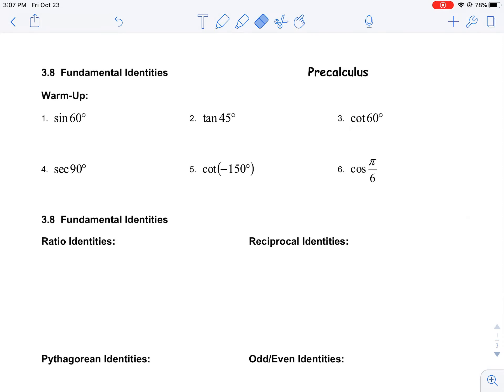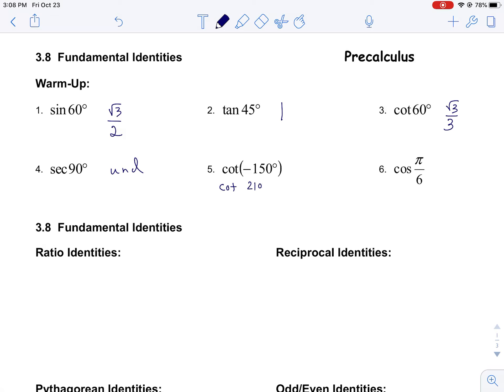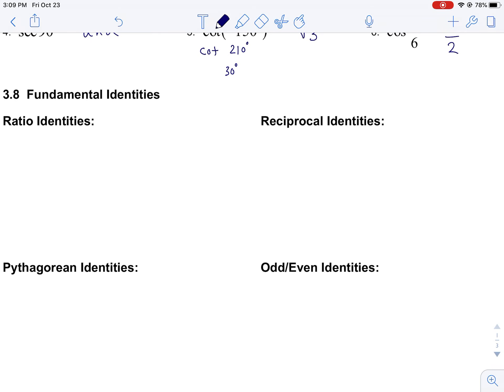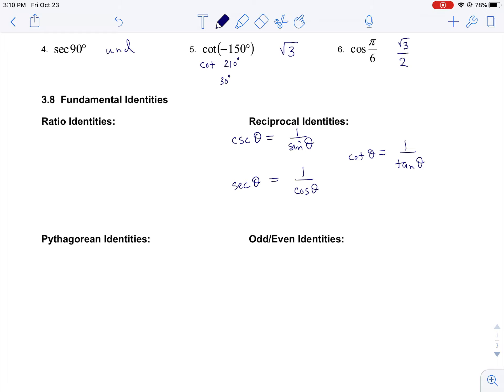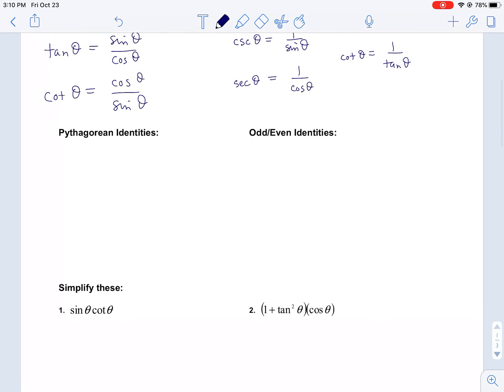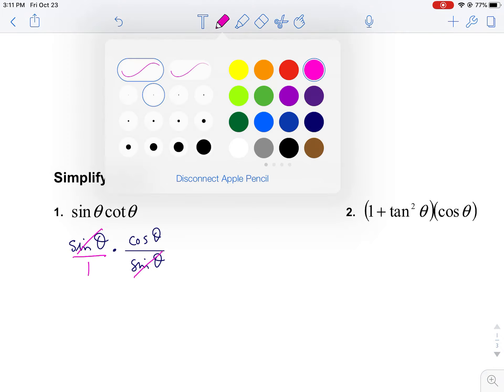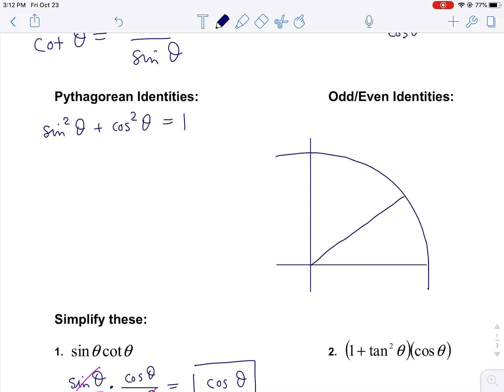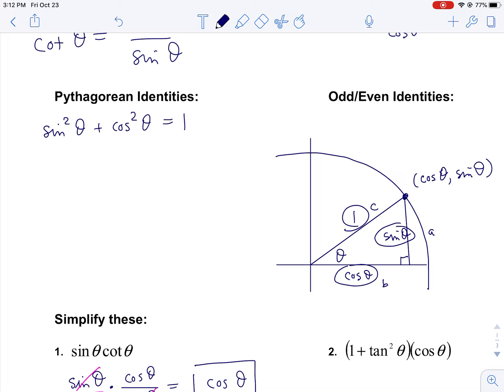Fundamental Trig Identities